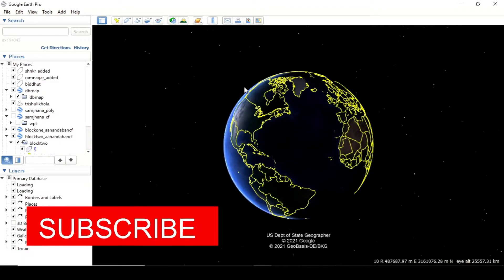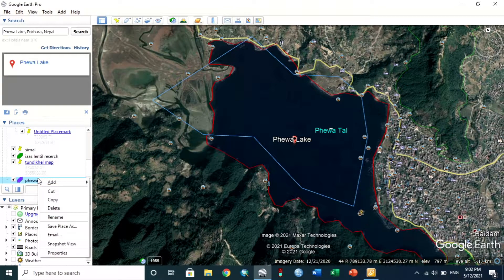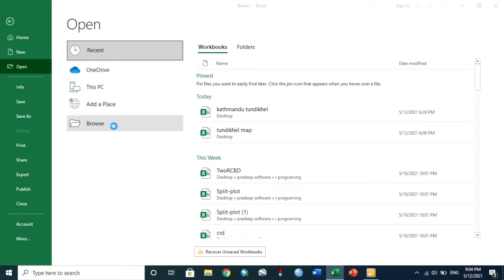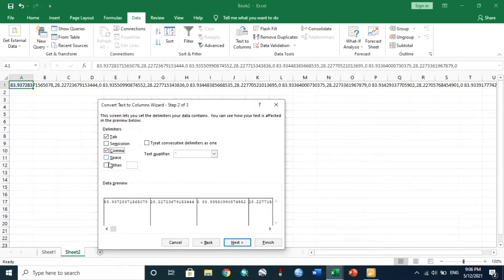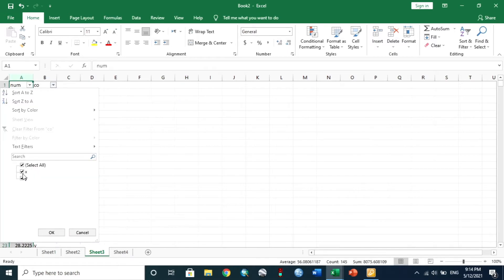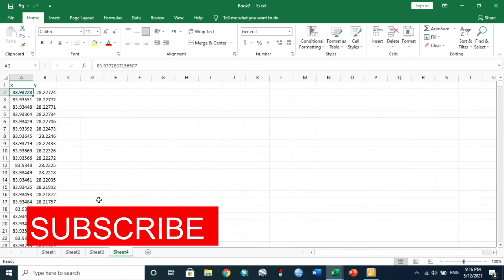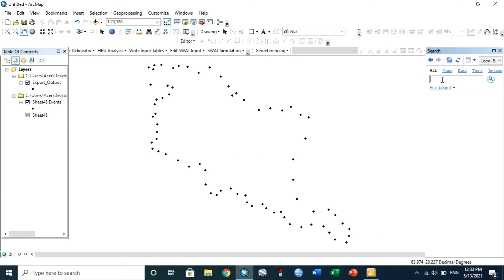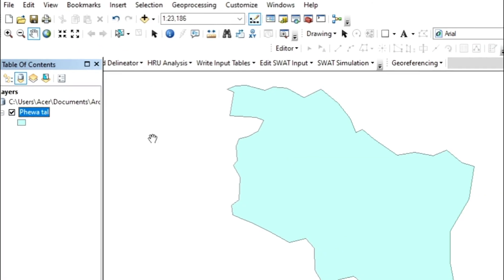Take GPS points from Google Earth and built study area/ fastest way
you can learn about making study area map from google earth and import in ArcGIS, gps in ArcGIS / Google earth/ Nepalusing gps, converting gps to excel file, import excel file in Arc GIS, Arc Gis to Google Earth.
2. Download shapefile nepal